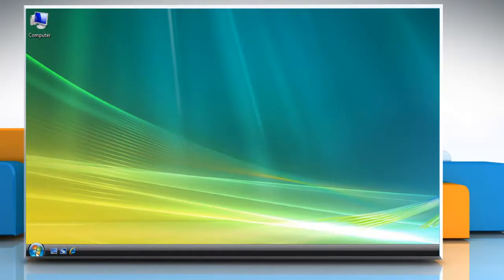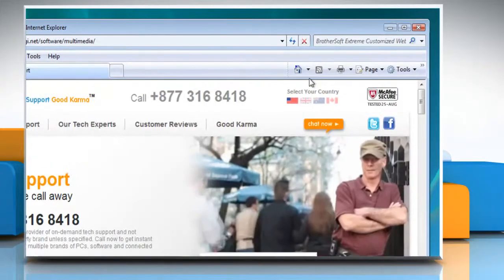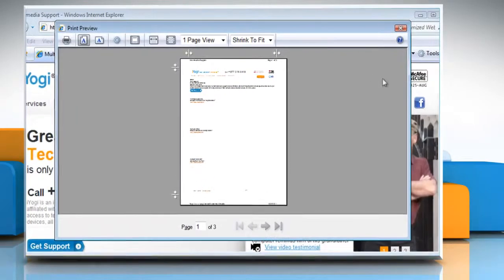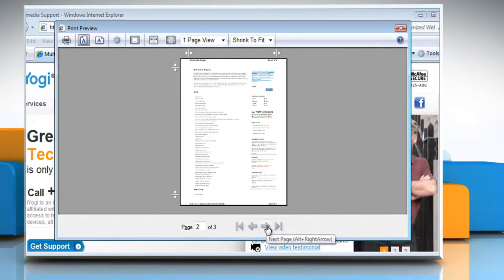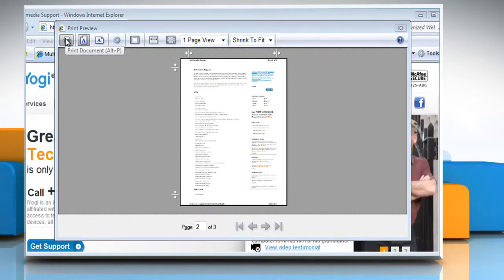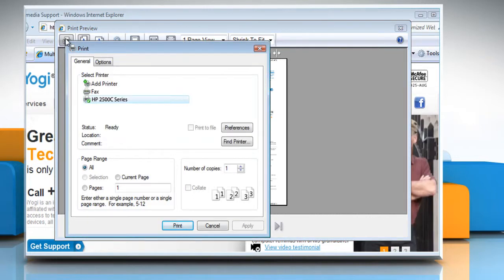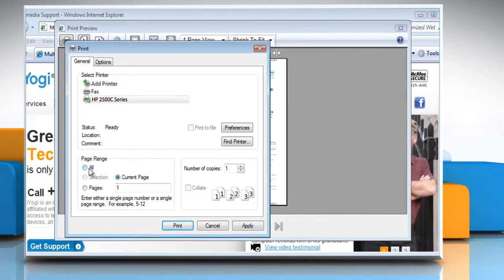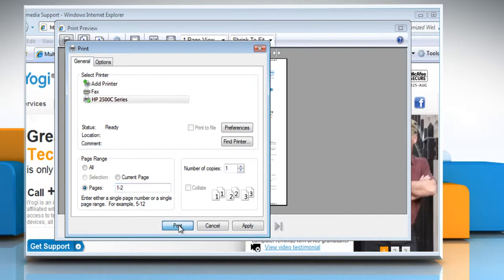Internet Explorer® 7: How to preview and print a webpage on Windows® Vista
Do you want the steps to preview and print a webpage in Internet Explorer® 7 on a Windows® Vista-based PC.